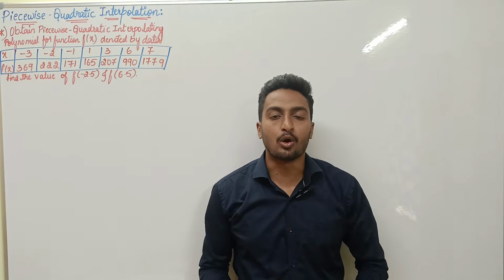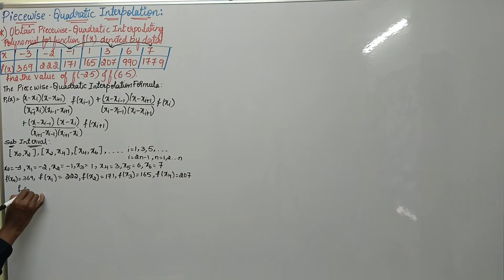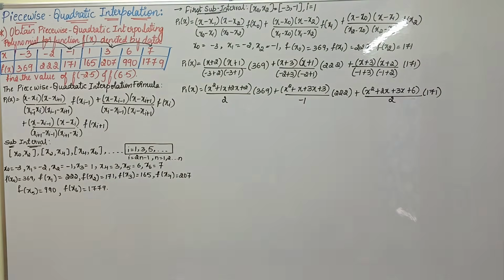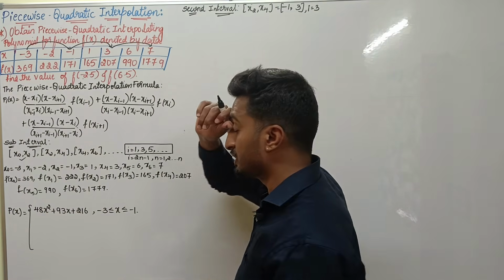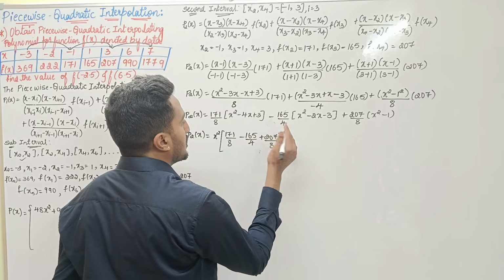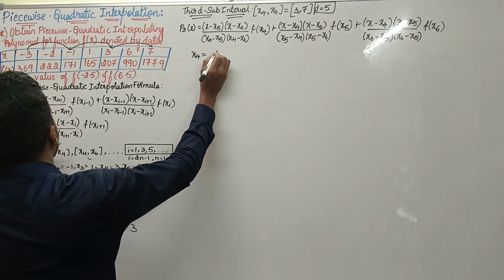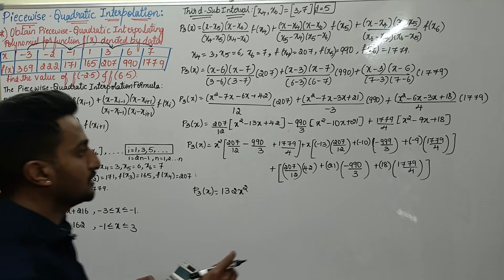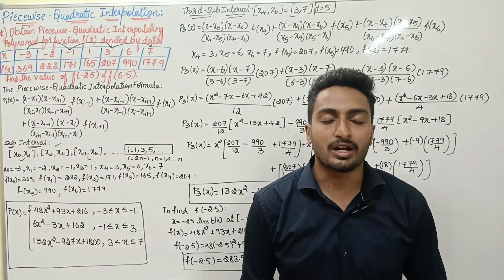Piecewise Quadratic Interpolation | VTU Engineering Maths M1/M2 | How to Estimate f(-2.5) & f(6.5) 🔥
In this video, we solve a Piecewise Quadratic Interpolation problem step-by-step, exactly as asked in VTU Engineering Mathematics (M1/M2) , B.Tech / B.E, CSIR NET, and K-SET exams.

We cover:

· How to construct piecewise quadratic interpolation polynomials
· Using given tabular data to find intermediate values
· Estimating  f(-2.5)  and  f(6.5)  accurately
· Exam tips for VTU 2026 and other competitive exams

📌 Problem Solved:
Given data points:
x: -3, -2, -1, 1, 3, 6, 7
f(x): 369, 222, 171, 165, 207, 990, 1779
Find piecewise quadratic interpolation and estimate f(-2.5) & f(6.5).

📚 Syllabus Covered:
VTU Engineering Mathematics – Numerical Methods Unit
Piecewise Interpolation, Quadratic Splines

· Simplified explanation
· Step-by-step calculation
· Perfect for VTU 1st & 2nd sem students
· Important for 2026 exams & competitive tests

🏷️ Hashtags (Trending for 2026)